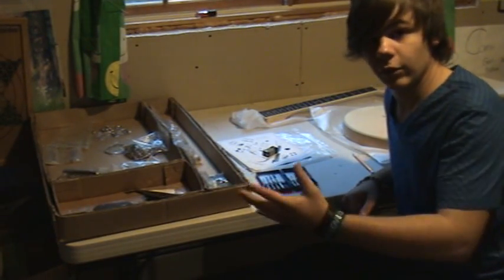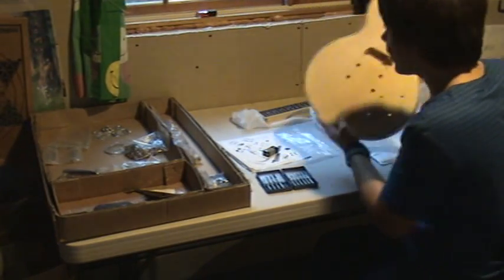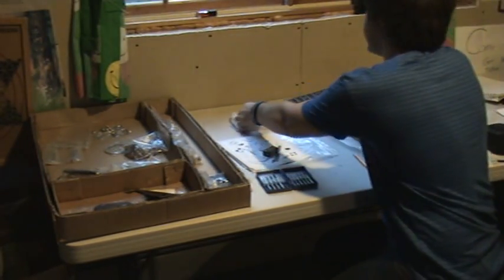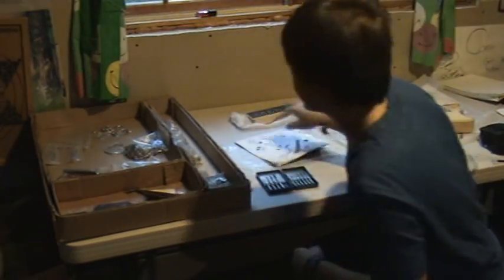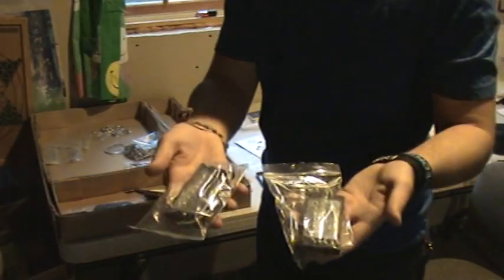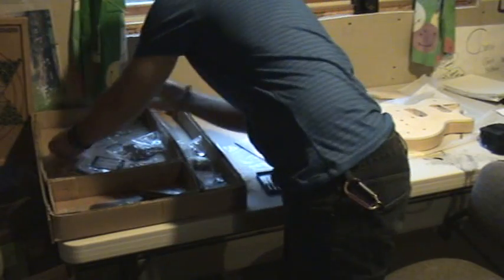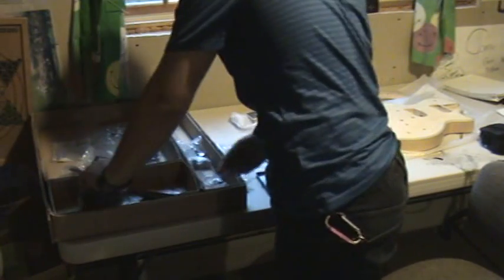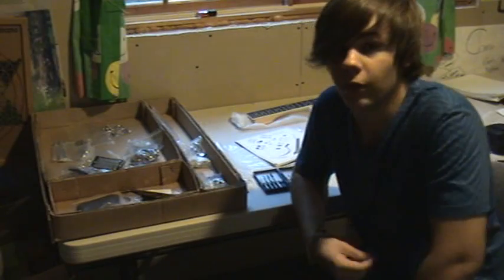Senior Project Update 1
update to my Senior Project